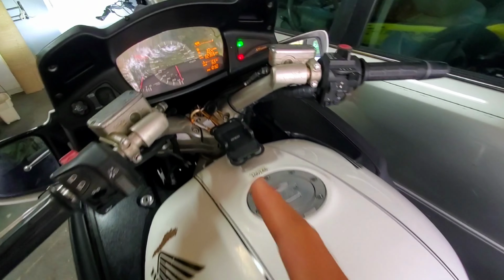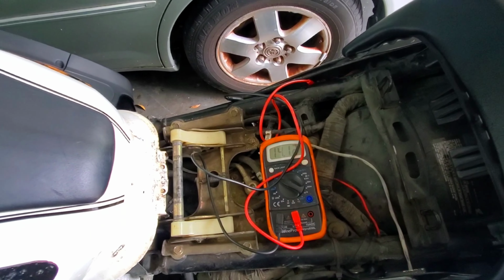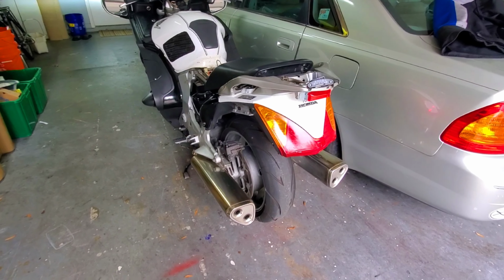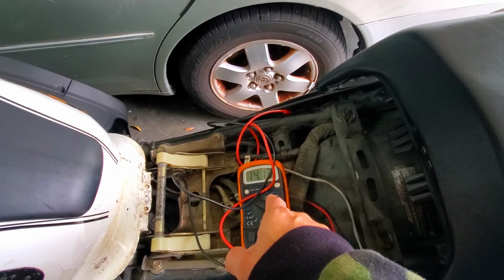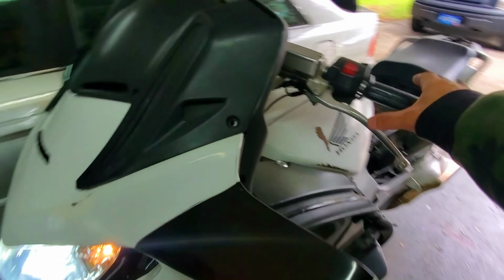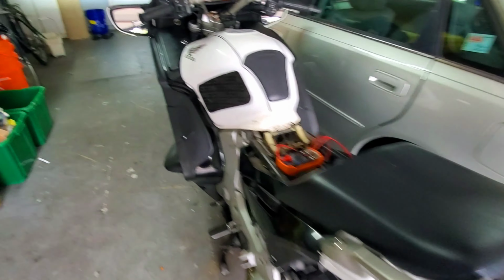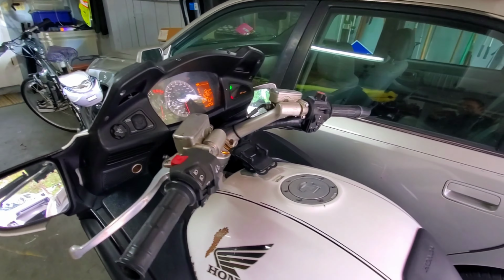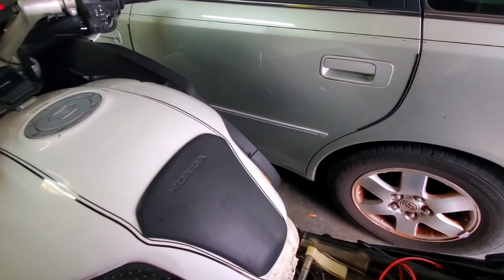Let's Fix The $1800 Honda ST1300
The Official I Fix Shet Facebook page

To ask questions and Receive help or just partake in the group activities